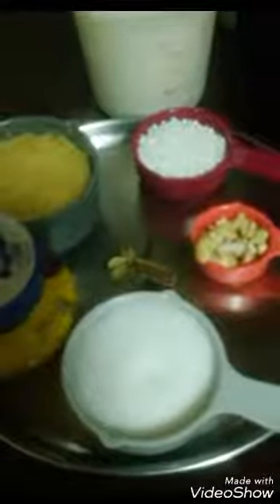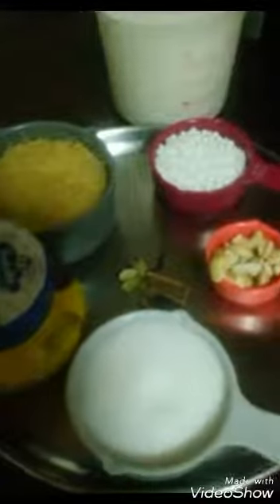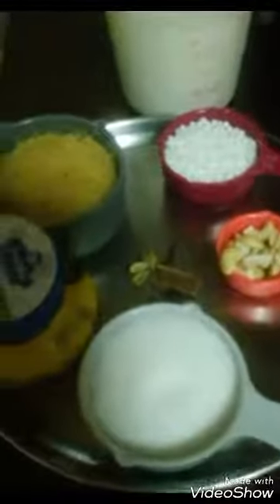Sago vermicilli kheer /javarasi semiya payasam in tamil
It is a simple sago vermicilli kheer or called as javarasi payasam in tamil cooked along with milk and with flavour of cardomon.enjoy serving it hot or chill.